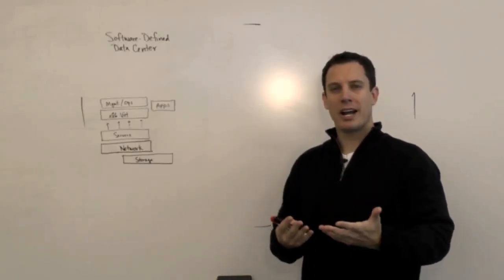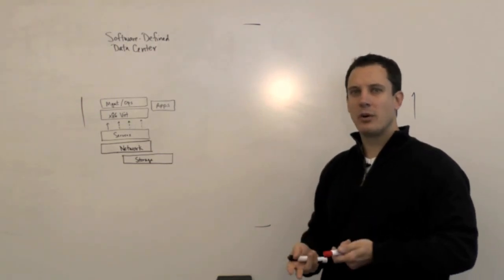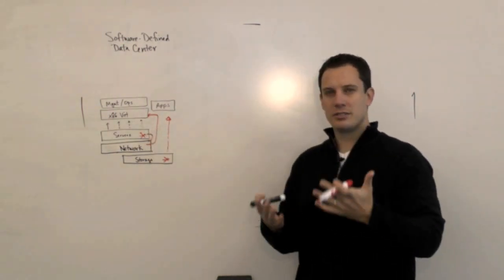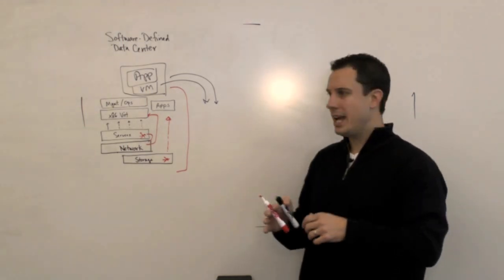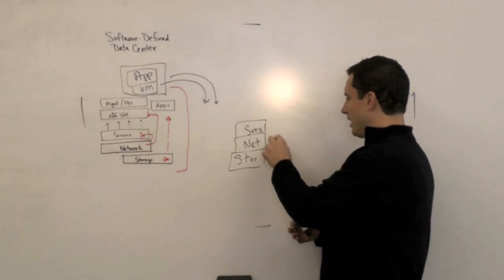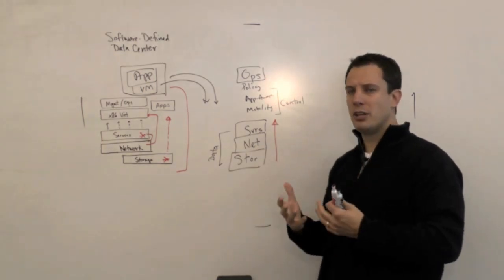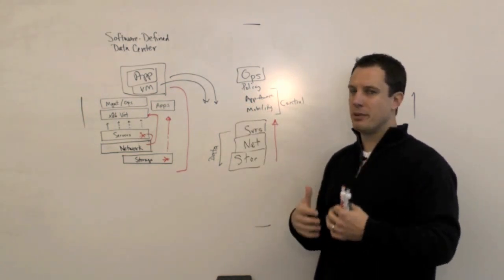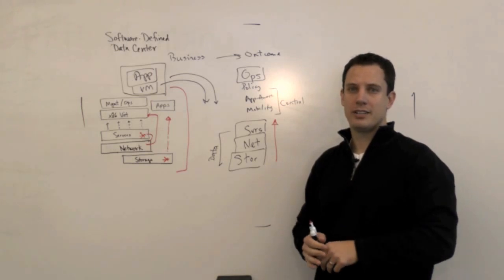The Cloudcast - Software-Defined Data Center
Brian Gracely explains the technology and business drivers that is enabling more functionality within the Data Center to be driven by software.